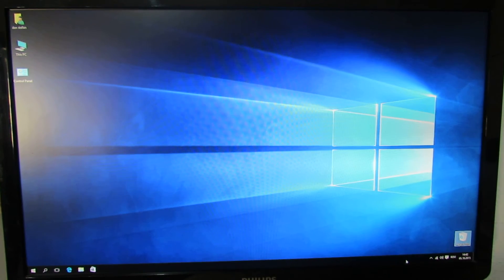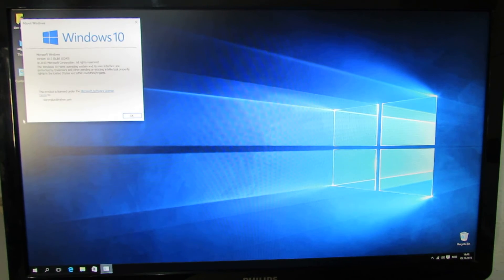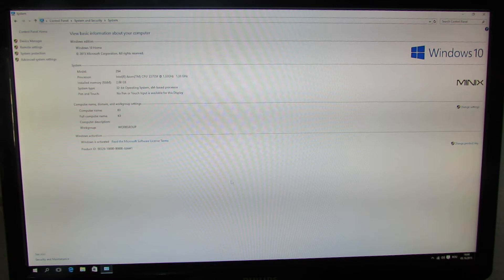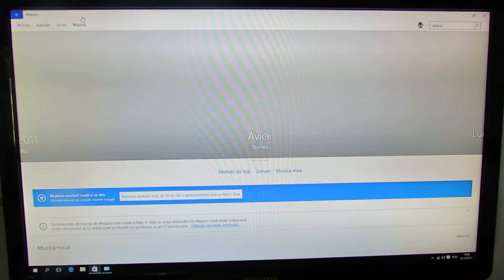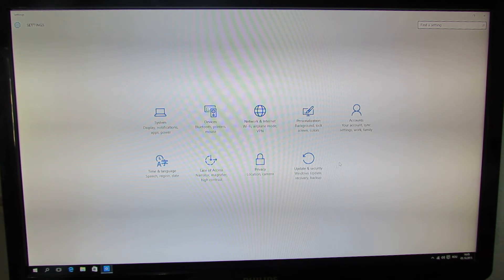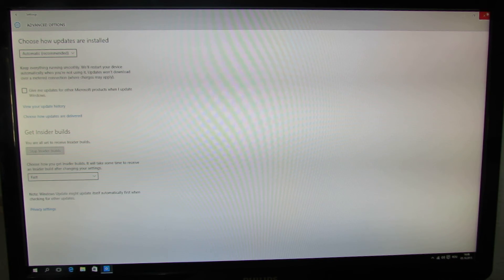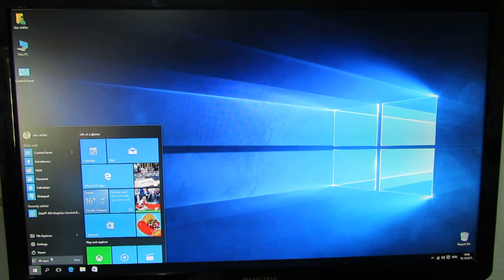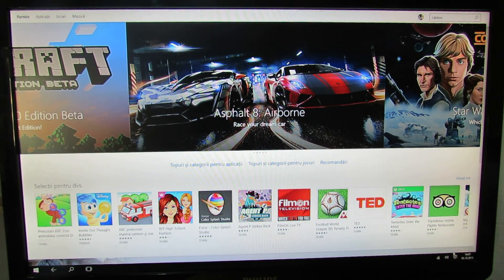Windows 10 Home activated installed on Minix Neo Z64 Mini PC